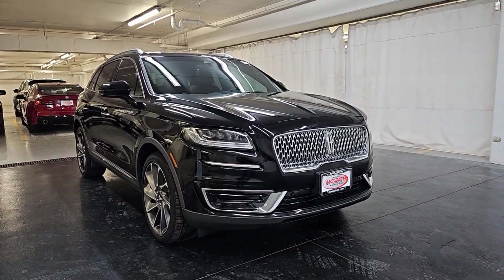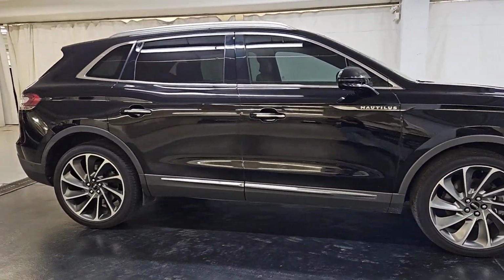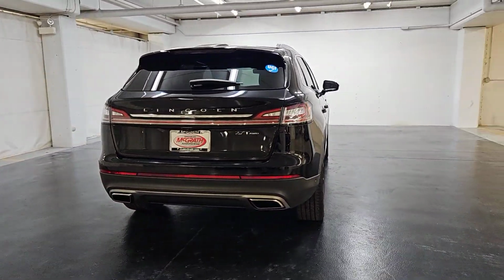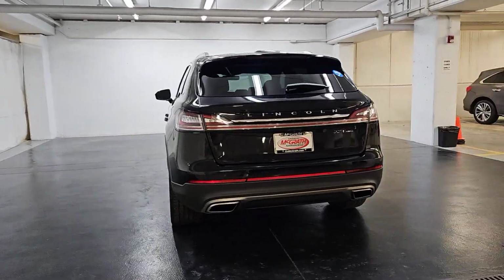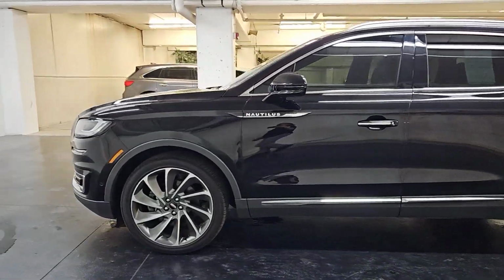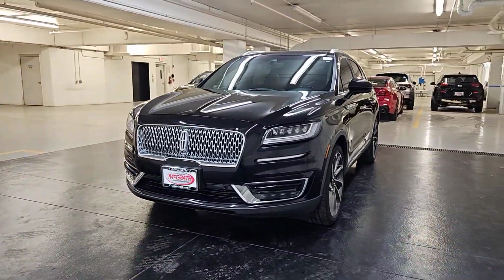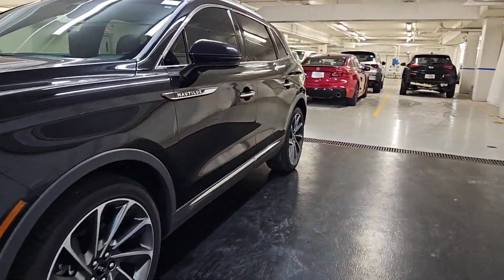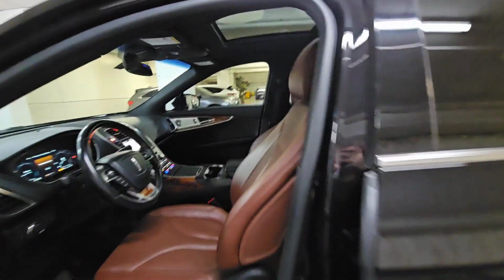2019 Lincoln Nautilus Reserve Chicago, Morton Grove, Glenview, Arlington Heights, Skokie IL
Pre-Owned 2019 Lincoln Nautilus Reserve available at McGrath Acura of Morton Grove located in 9105 Waukegan Rd, Morton Grove, IL, 60053. Servicing the Chicago, Morton Grove, Glenview, Arlington Heights, Skokie area.
Please mention the stock M7783B when you contact the dealership for this vehicle.

Take a moment to check out the  2019  Lincoln Nautilus.  Here's a smooth, well-equipped Nautilus, the mid-size, 2-row luxury crossover that prioritizes passenger comfort and driving pleasure. A serene sanctuary with a powerful heart - that's the Nautilus.  See for yourself when you take it out for a test drive. Our professional staff looks forward to giving you excellent service!